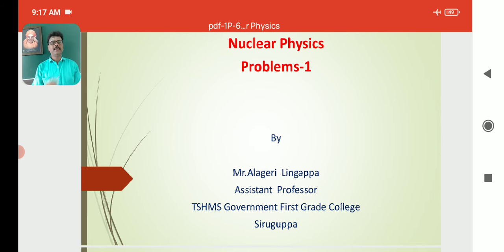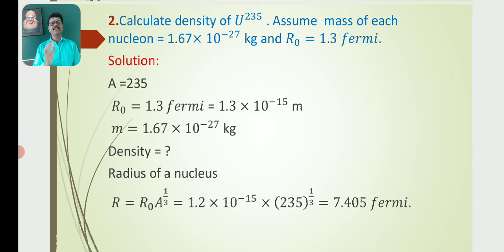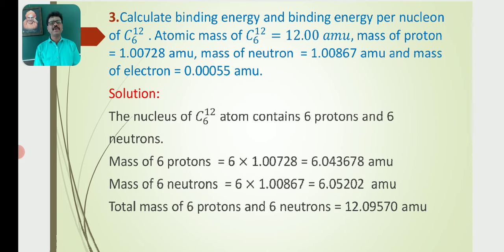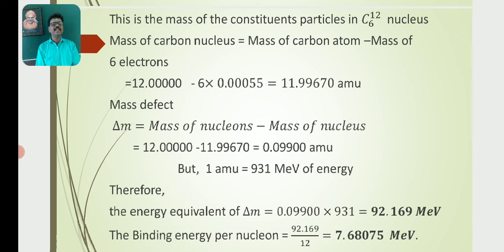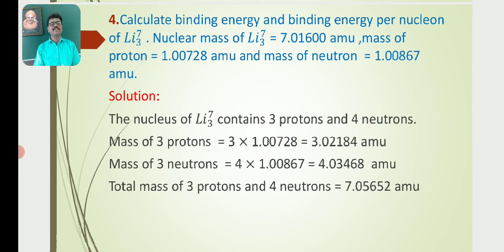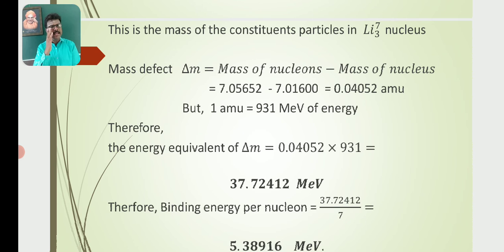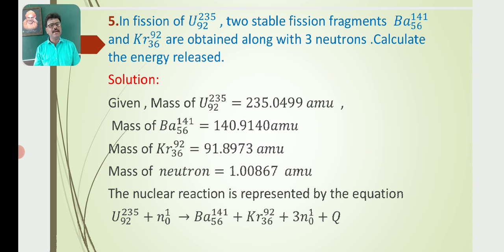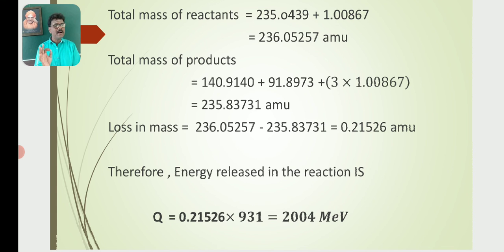AL1P-VI-Problems on Nuclear Physics